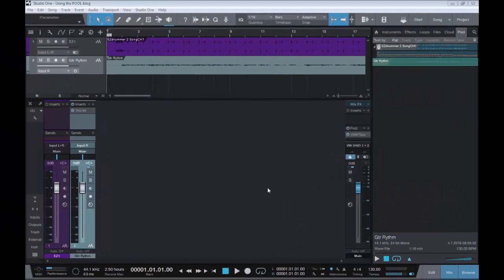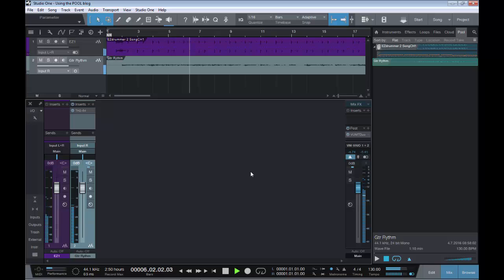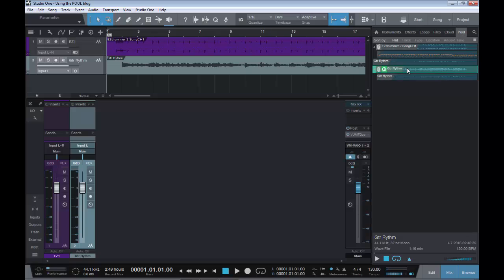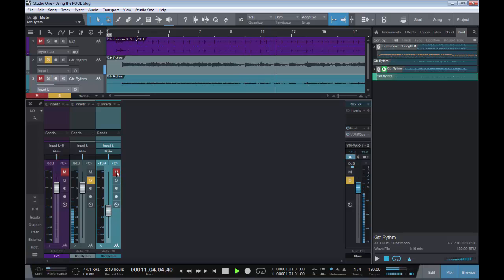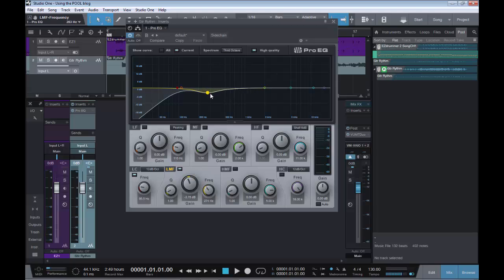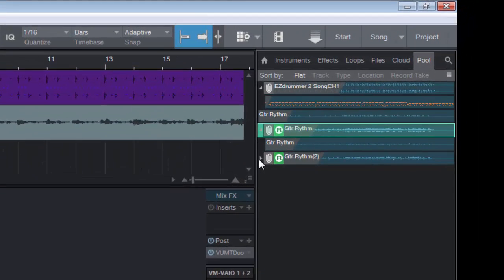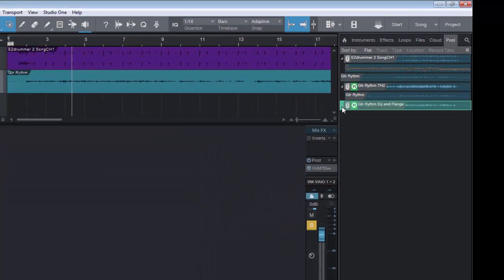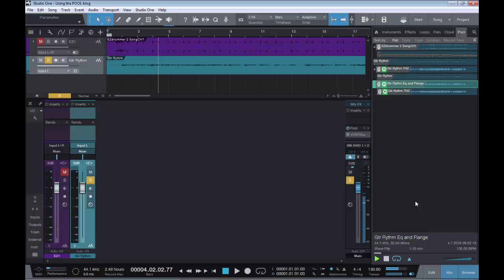The Studio One Soapbox - Dive into 'The Pool'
Exploring the 'Pool' feature of Studio One 3. This is a companion video to the full Blog article available